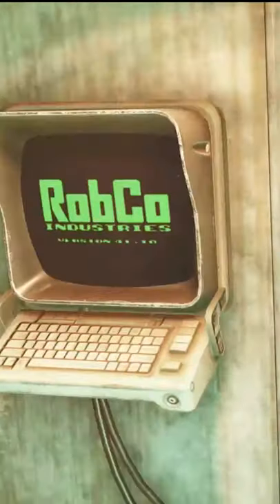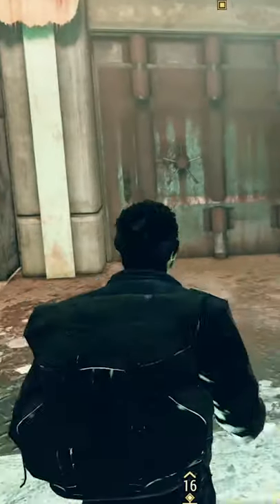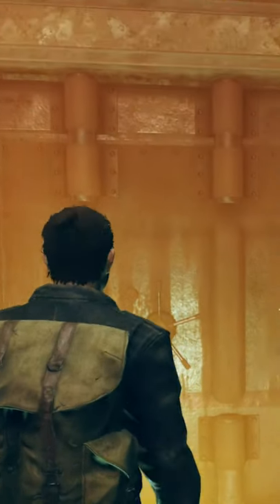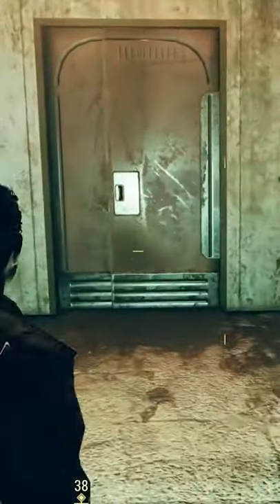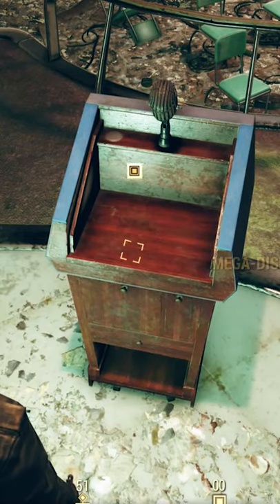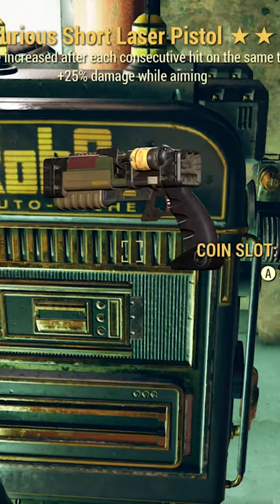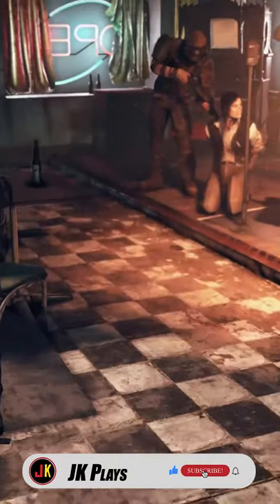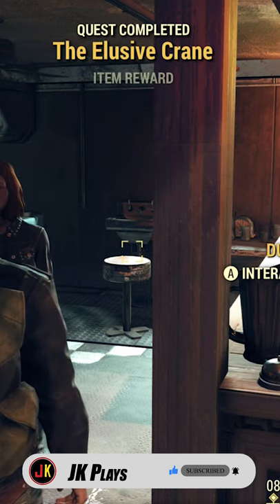The Elusive Crane Robco PASSWORD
This video shows how to easily find The Elusive Crane Robco password. If you don't...I'll kick you in the face. Complete The Elusive Crane Find Crane treasure quest in Fallout 76 Wastelanders game. Join me and I will show you the elusive Crane Robco password, sometimes called, the Elusive Crane keypad code. I will give it to you in this video. However, if you want to look for the Elusive Crane password yourself, your can find it on the opposite wall to the security gate or on the map you get off Crane at the start.
Fallout 76 Wastelanders is an online action role-playing game developed by Bethesda Game Studios.